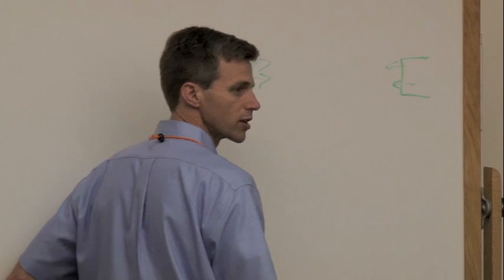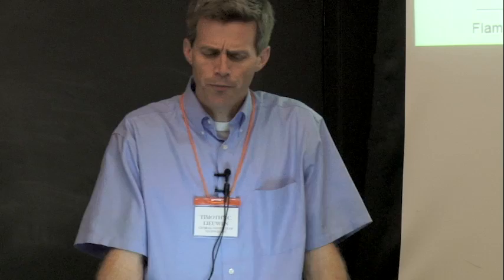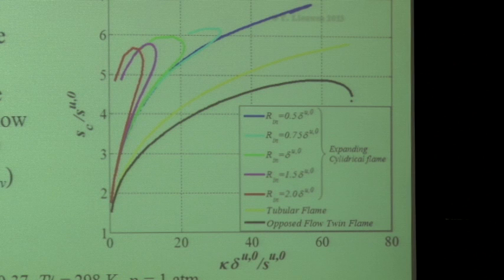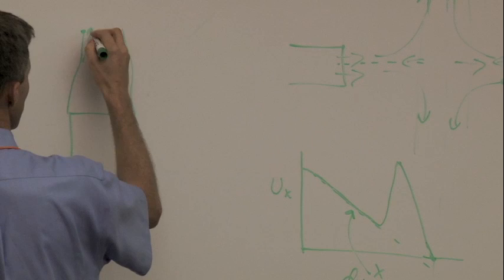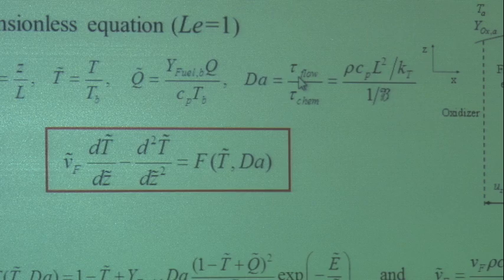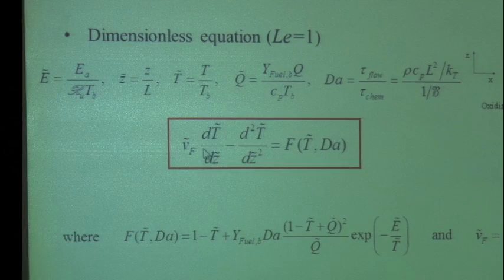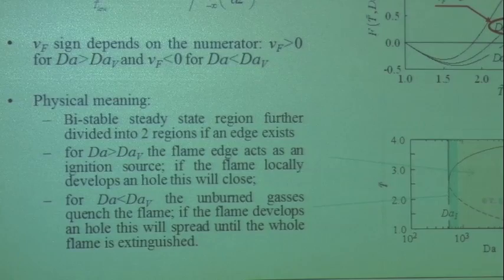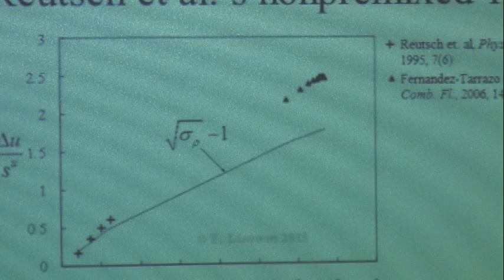Unsteady Combustor Processes, Lieuwen, Day 4, Part 2